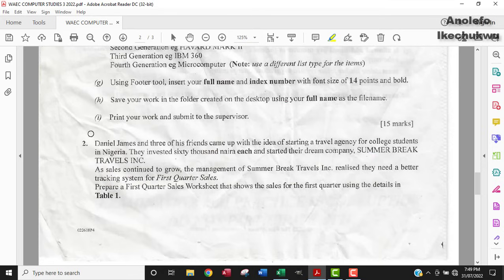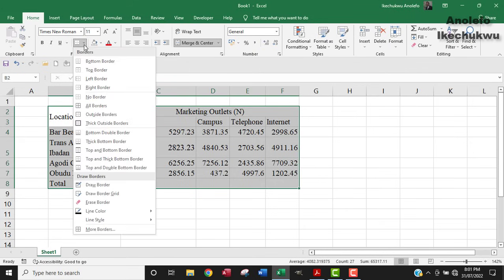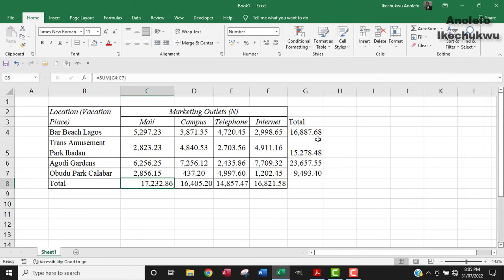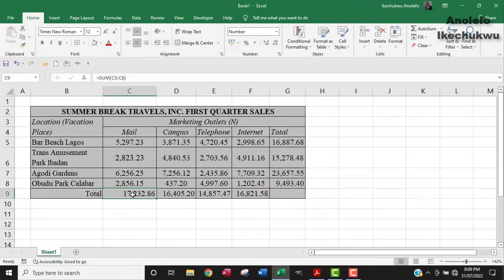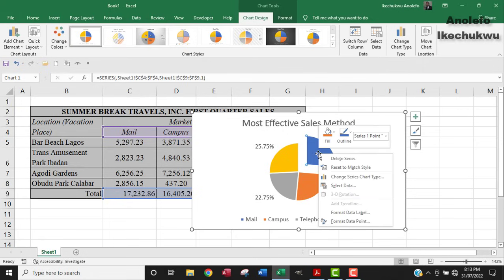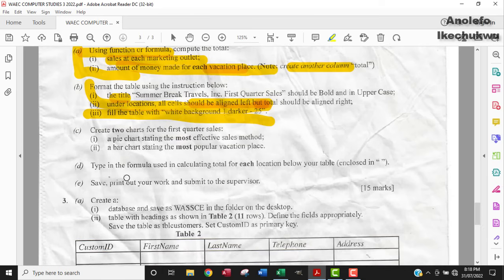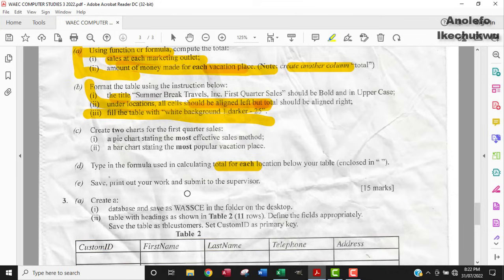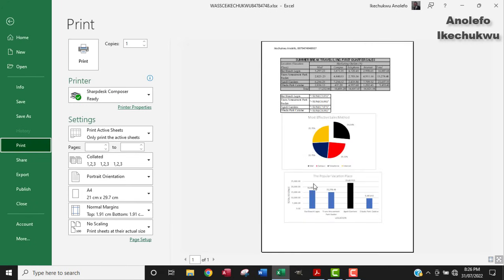WAEC Computer Studies Practical Past Paper 2022 - Microsoft Excel